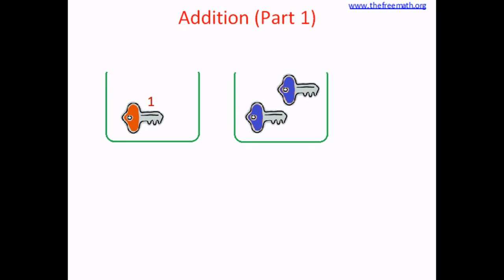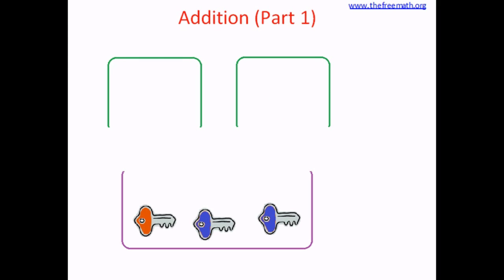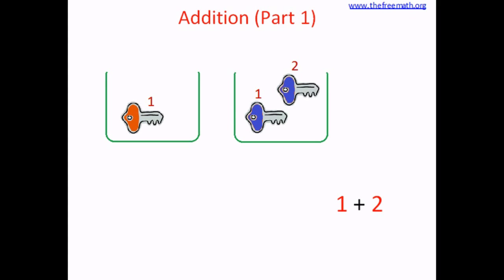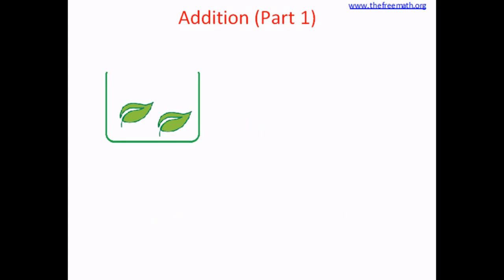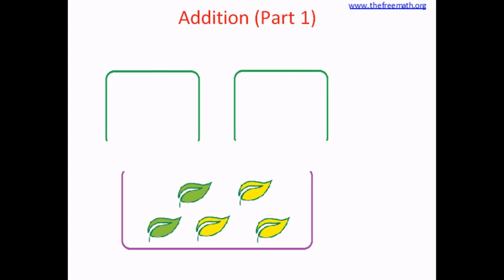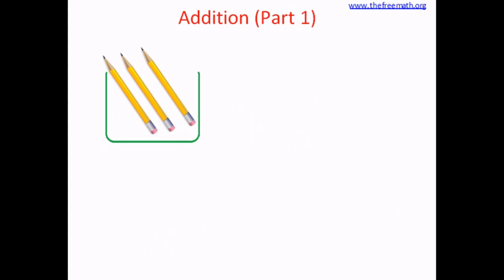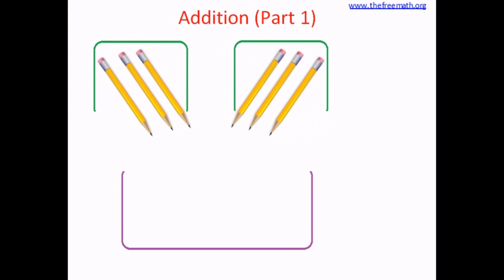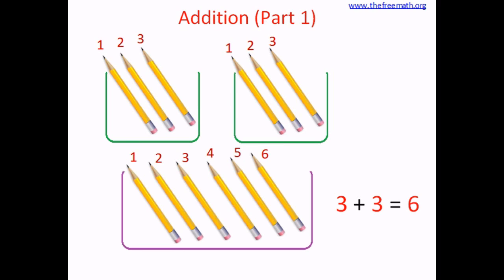Introduction to Addition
What is Addition? Basic concept